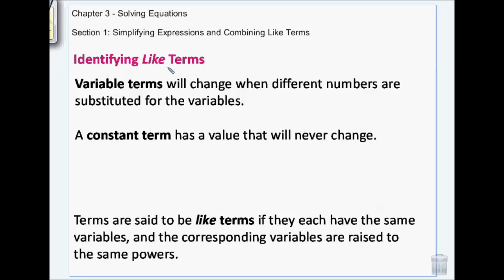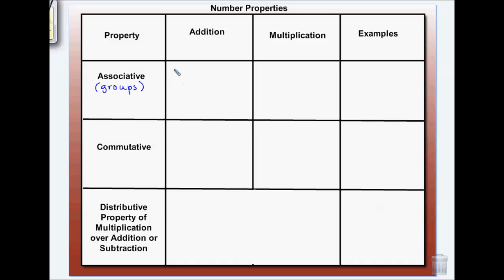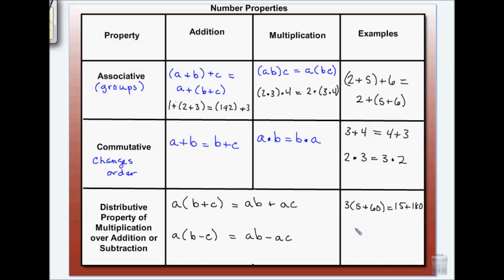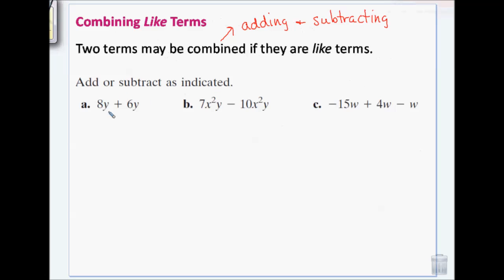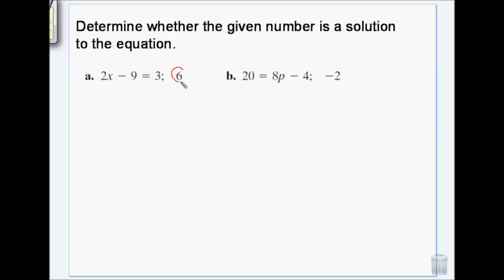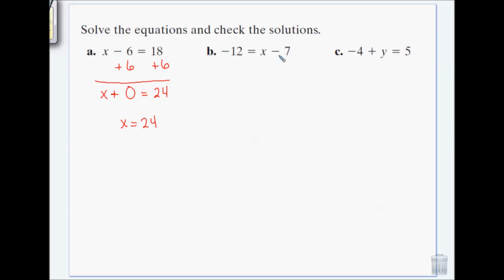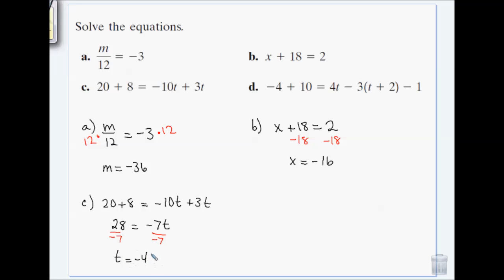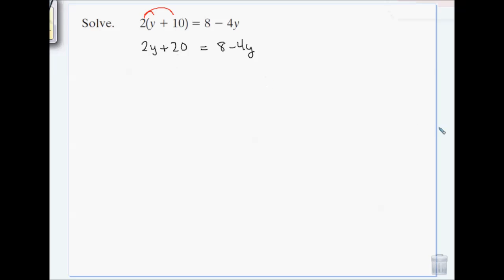Solving Equations 9 24 12